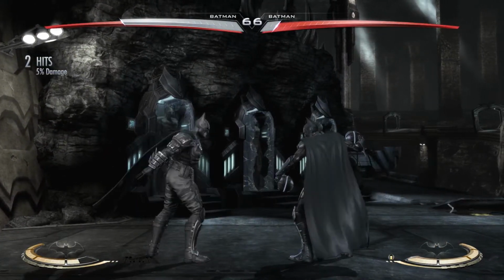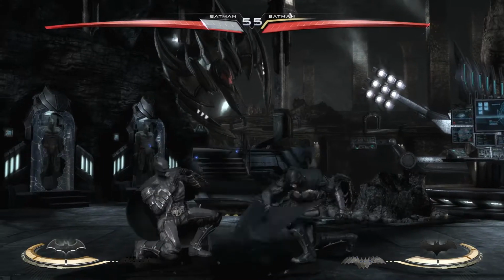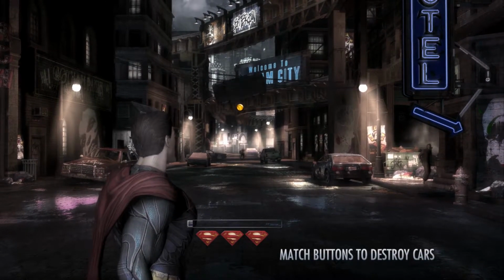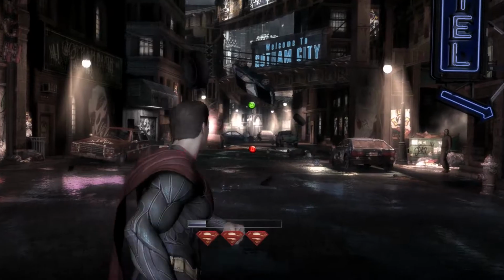Injustice Gods Among Us: Episode 12 - End Game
It's time to bring out the big guns and end the war.